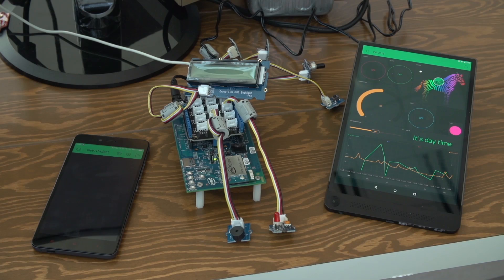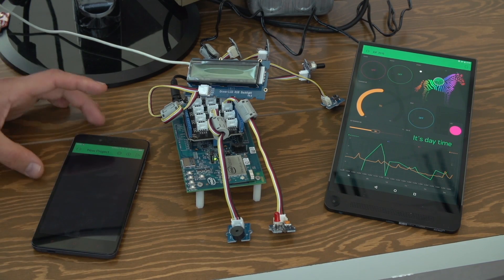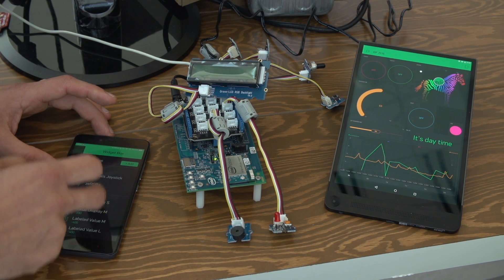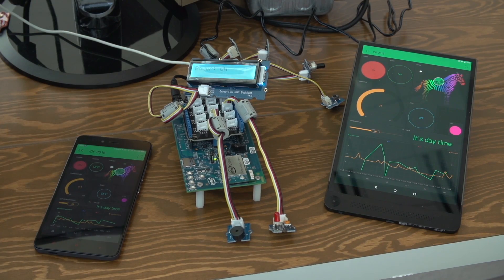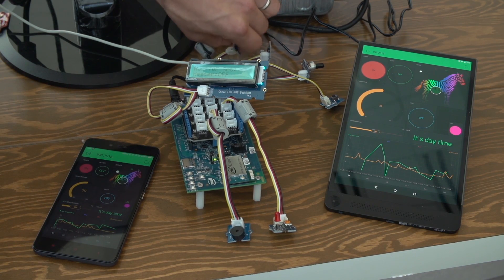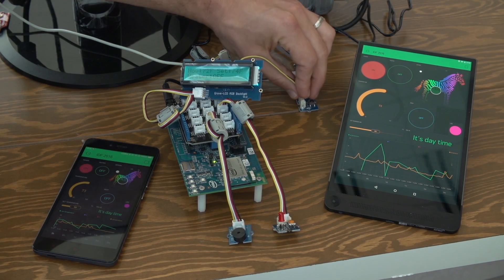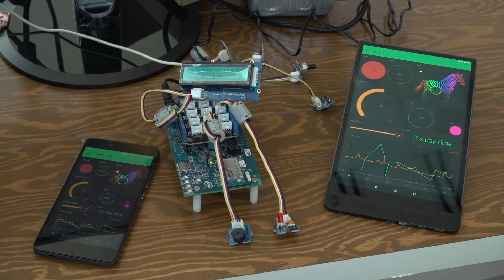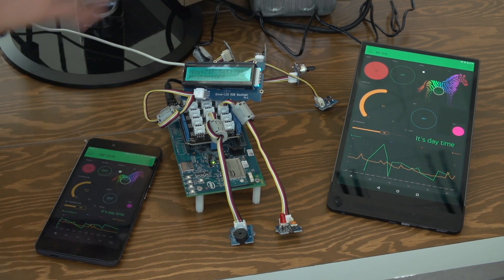Build a Mobile App for Any IoT Product in Minutes with Blynk | Intel Software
Blynk helps people build mobile apps for connected products in minutes. Blynk is an IoT platform that provides developers with a drag and drop interface that works on iOS and Android and across multiple programming languages. Check out this short demo from the Makerspace at IDF 2016!

About Internet of Things:
Videos featured here can help you create projects on different hardware options using a wide range of IDEs and programming languages including Arduino*, C/C++, JavaScript*, Node.js*, Java, and Python* and more!